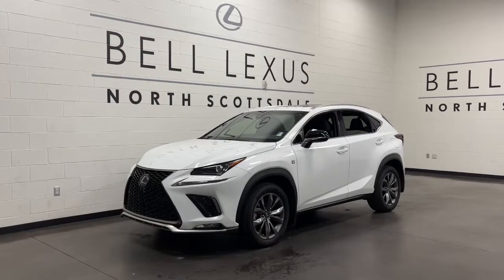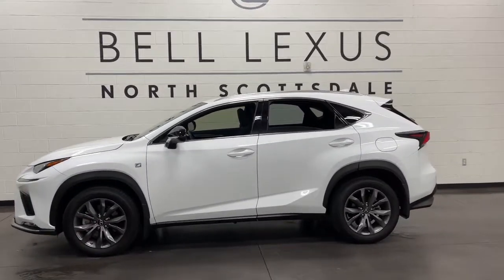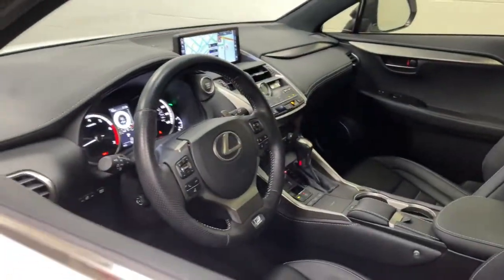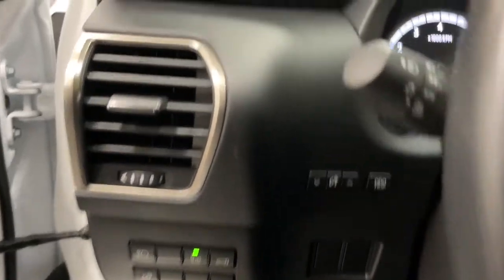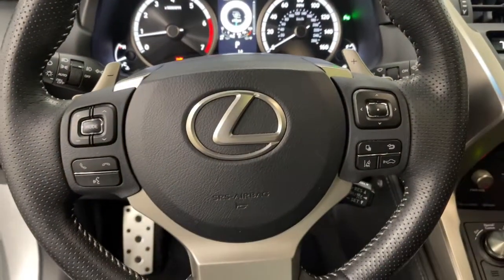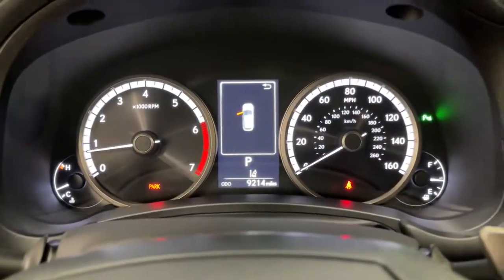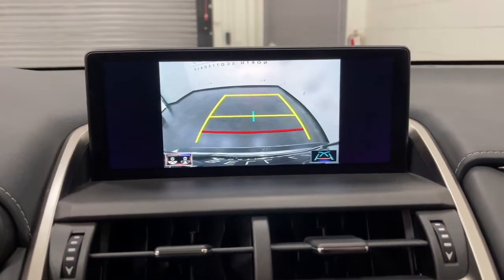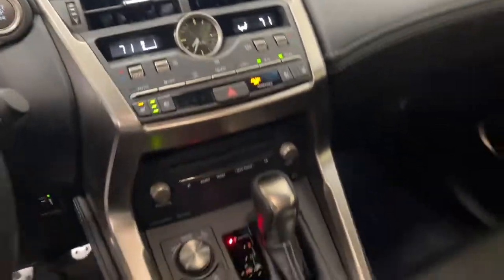2019 Lexus NX Scottsdale, Phoenix, Tempe, Cave Creek, Fountain Hills, AZ 238985A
Ultra White Used 2019 Lexus NX available in Scottsdale, Arizona at Bell Lexus North Scottsdale. Servicing the Phoenix, Tempe, Cave Creek, Fountain Hills area.
2019 Lexus NX 300 F Sport ONLY 9K MILES - Stock#: 238985A - VIN#: JTJYARBZ2K2125568

18555 N. Scottsdale Rd

Recent Arrival! Certified.brbrBlind Spot Monitor w/Rear Cross Traffic Alert, F SPORT Premium Package, Heated & Ventilated Front Seats, Navigation System, Power Rear Door, Power Tilt & Slide Moonroof/Sunroof, Wheels: 18 x 7.5 F SPORT Split-5-Spoke Alloy.brbrUltra White 2019 Lexus NX 300 F Sport ONLY 9K MILES FWD 6-Speed Automatic 2.0L 16V DOHCbrbr22/28 City/Highway MPGbrbrL/Certified Details:brbr  * CERTIFIED WARRANTY: Unlimited-mileage warranty up to 6 years. Balance of new car warranty (4 Year/50K Miles) plus 2 Year/Unlimited-mileage L/Certified warranty. SERVICE MAINTENANCE: Complimentary Maintenance Plan covering the first four basic factory-scheduled maintenance services for 2 years or 20,000 milesbr  * Roadside Assistancebr  * Vehicle Historybr  * 161 Point Inspectionbr  * Warranty Deductible: $0brbrbr#1 New Vehicle Sales Volume dealer for 7 years in a row. Bell Lexus is a 23 time ELITE OF LEXUS AWARD WINNER...Bell Lexus is also the #1 Lexus dealer in the USA for Service Customer Satisfaction 4 out of the last 6 years. LEXUS JD Power 2020 multiple awards for quality and dependability. LEXUS tops charts for cost of ownership and resale value, year after year.brbrAwards:br  * 2019 KBB.com 5-Year Cost to Own Awards   * 2019 KBB.com Brand Image Awards